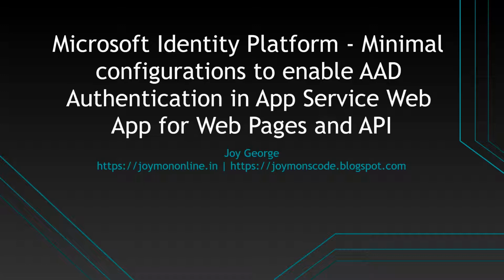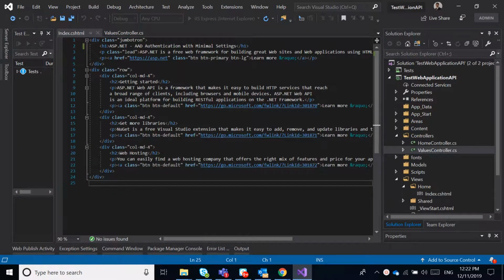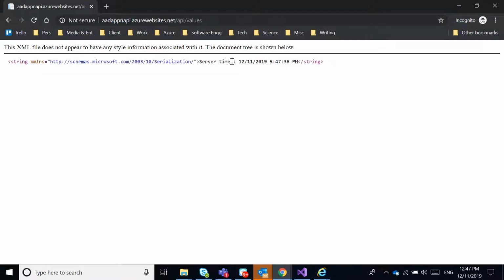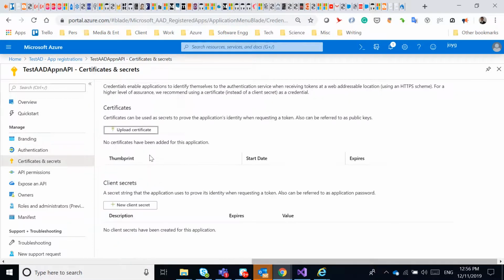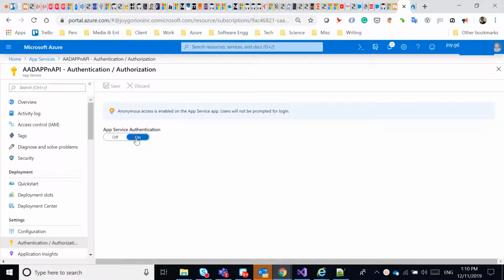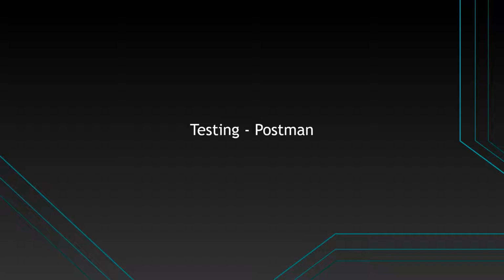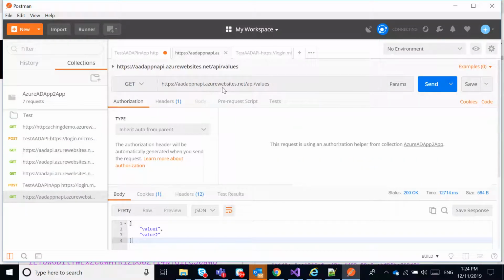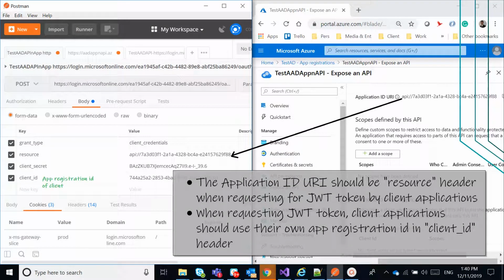Microsoft Identity Platform - Enable AAD authentication in App Service Web WebApp - Web pages & API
Azure @ Enterprise - Microsoft Identity Platform - Minimal settings to enable Azure Active Directory(AAD)  based authentication in App Service Web App for Web Pages and Web API.

Link to previous video on enabling AAD authentication for web pages only.

Prerequisites
Basic understanding of Web Application development
Basic understanding of Web API and accessing from Postman
Understanding of Azure AD-based authentication

Phases
1. Create and host Web & API application to Azure App Service Web App
2. Azure Active Directory App registrations
3. Enable authentication in AppService

Testing
The tutorial shows how the authentication settings can be tested using the browser as well as from Postman

Main Points
1. It needs a minimum of 2 Azure AD App Registrations. One for producer ie the service app and 1 per each client application(s)
2. Application ID Uri of publisher app registration should be unique across Azure.
3. The Application ID URI should be used in App service as "Allowed Token Audience"
4. When client applications request JWT they should use the Application ID URI in the resource header.